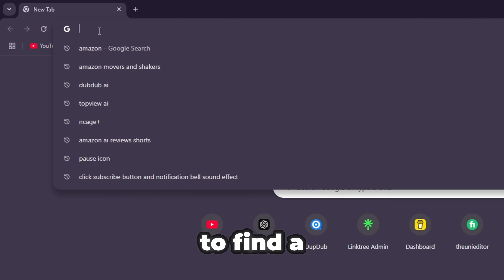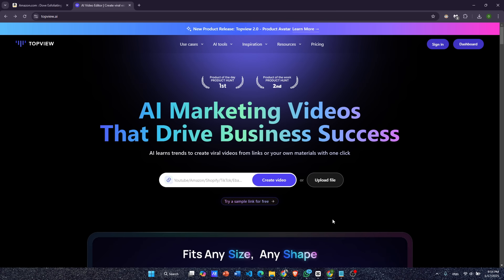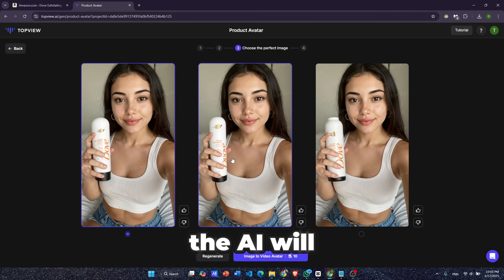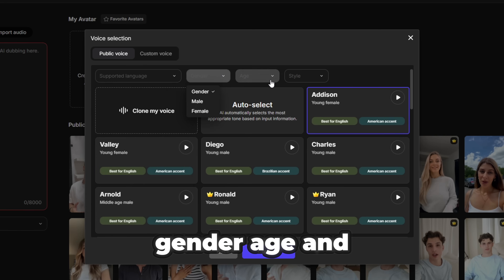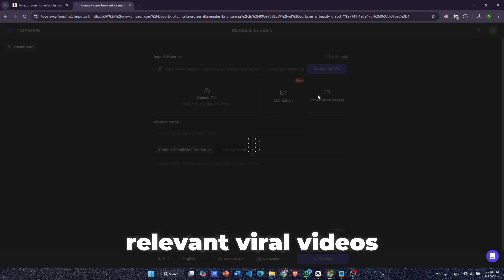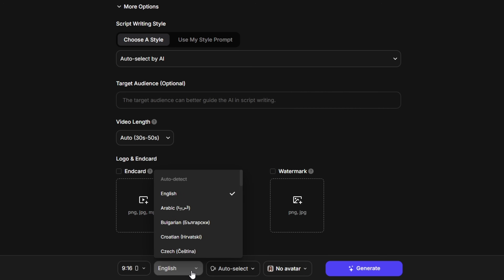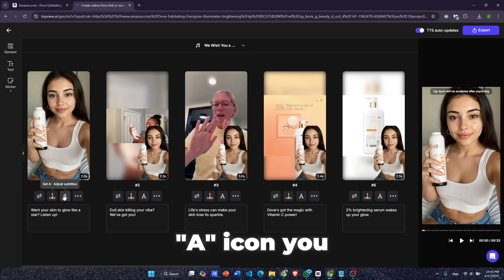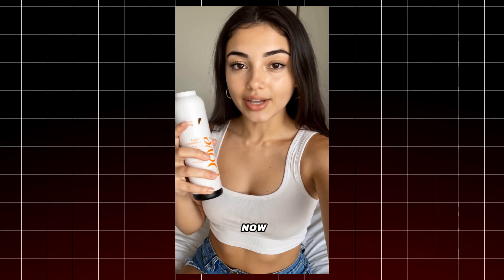The AI Tool that Can Turn Any Product into Money! | Topview AI Explored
Are you ready to leverage the power of AI to create stunning product avatars and earn money online?

💸 In this in-depth tutorial, I’ll show you:
1️⃣ How to find trending products on Amazon.
2️⃣ Use Topview AI to create realistic product avatars and videos.

⌚ TIMESTAMPS:
0:00 - Intro
0:47 - Finding a Trending Product
1:22 - Generating AI Product Avatar
7:58 - How to Make Money
8:58 - The End

Steps Covered:
Find Trending Products: Use Amazon Movers & Shakers to identify trending items.
Create AI Product Avatars: Use Topview AI to transform product images into stunning videos with realistic avatars, voiceovers, and customizable features.

Learn how to use AI to simplify video creation.
Step-by-step instructions make this process easy for beginners!

⚡ What You'll Learn:
Using Topview AI to create professional-quality product videos.

💡 This video is a game-changer for anyone looking to earn money online with AI!

Our channel is about Technology. We cover lots of cool stuff such as New technologies like AI, PC tips and tricks and Mobile hacks

🔵 SEO Optimized Keywords:

Topview AI tutorial
AI product avatar creation
AI avatar tutorial
Product avatar tutorial
Earn money with AI tools
Best AI tools for video creation
Amazon Movers & Shakers tutorial
AI-generated video tutorial
Best AI tools for digital marketing
AI-powered product promotion

🔵 SEO Optimized Tags:
Topview AI tutorial, affiliate marketing tips, AI product avatar creation, Amazon affiliate marketing, make money online with AI, digital marketing with AI tools, create product videos with Topview AI, Amazon Movers & Shakers tutorial, passive income ideas, AI content creation for marketing, earn money with affiliate links, affiliate marketing strategy 2024, how to create AI avatars, social media affiliate marketing tips, best tools for affiliate marketing, video marketing with AI